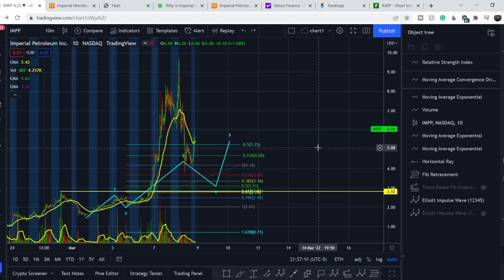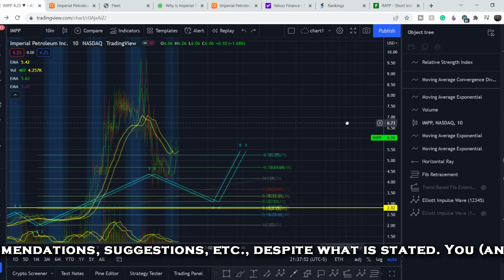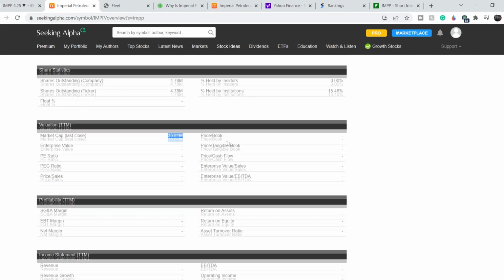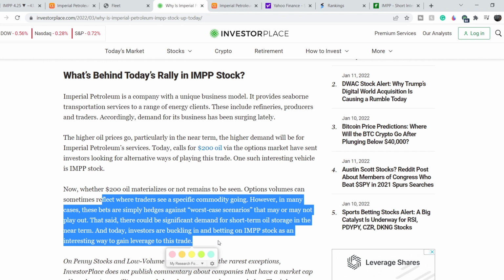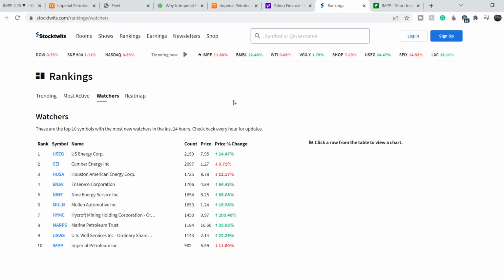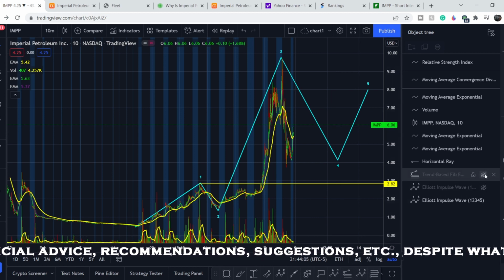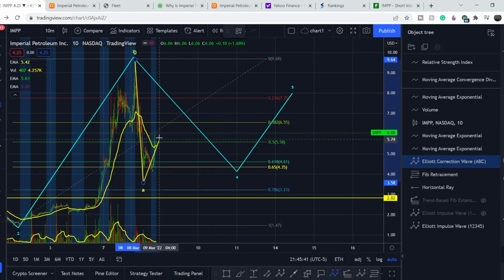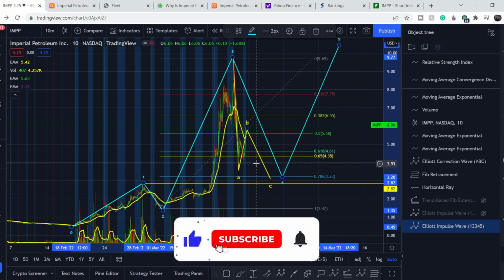IMPP Stock PRICE PREDICTION! THE GOLDEN POCKET PATTERN & DETAILED FORCAST! DO NOT MISS THIS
Imperial Petroleum Inc. IMPP Stock, together with its subsidiaries, provides international seaborne transportation services to oil producers, refineries, and commodities traders. As of September 30, 2021, it owns and operates cargo fleet with capacity is 255,804 dwt. The company was incorporated in 2021 and is based in Athens, Greece. In this IMPP Stock Analysis video, we discuss swing trading and investing in the company. We analyze the 55 EMA (Exponential Moving average), MACD (Moving Average Convergence Divergence), RSI (Relative Strength Index), bullish and bearish trends, technical analysis chart patterns, and potential entry and exit points for traders and investors.

Timecodes:
0:00 Intro
0:11 Fundamental Analysis
5:27 Technical Analysis